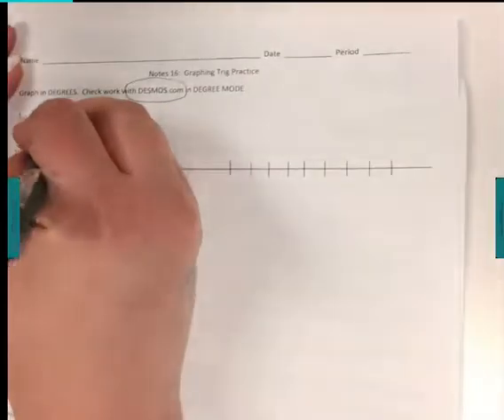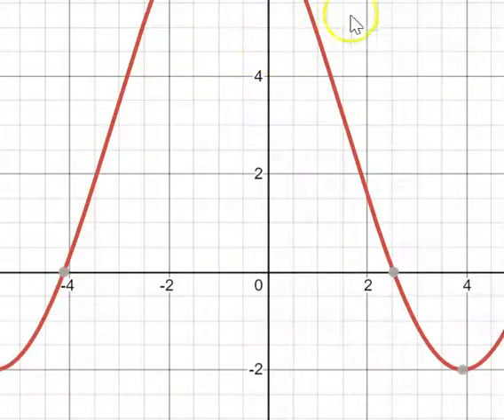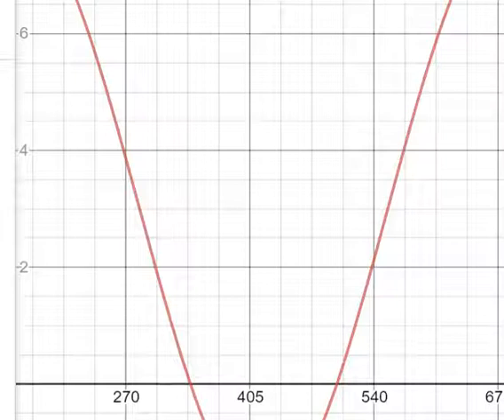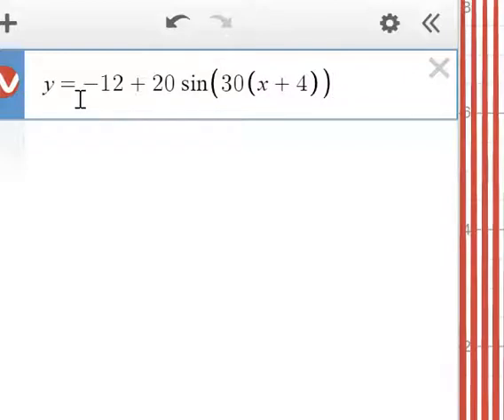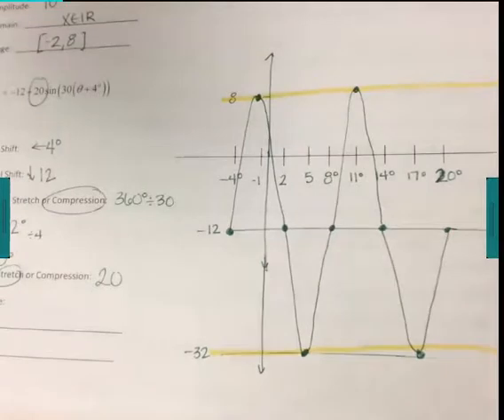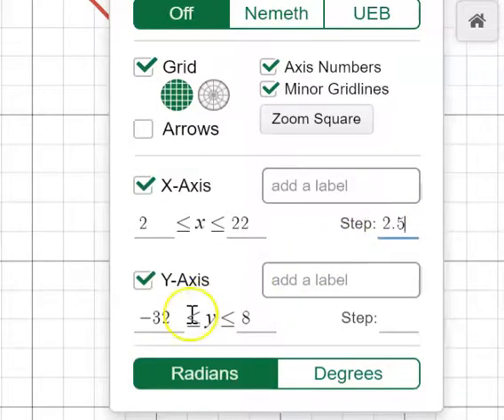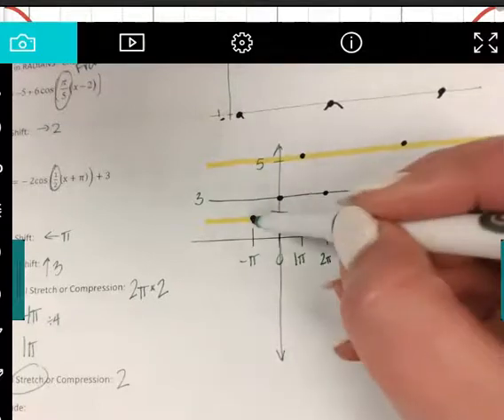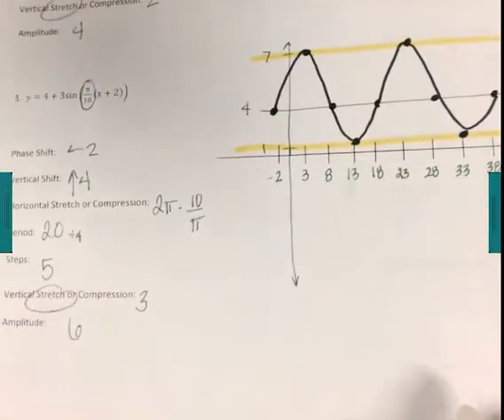Notes: Graphing Sin/Cos with DESMOS (need laptop)